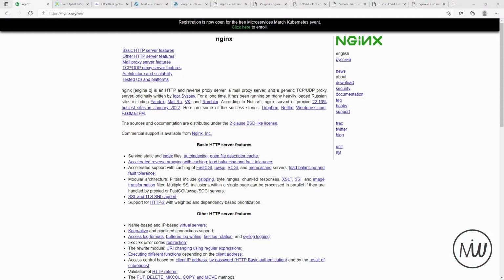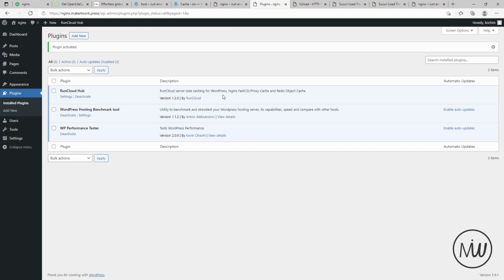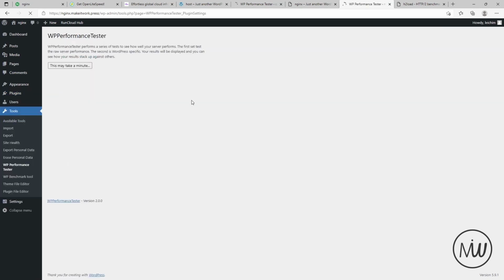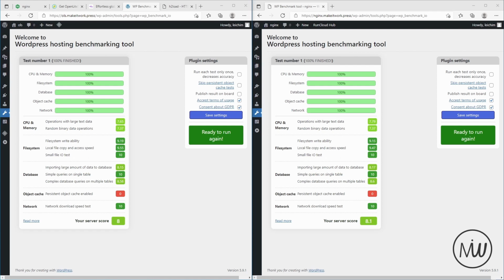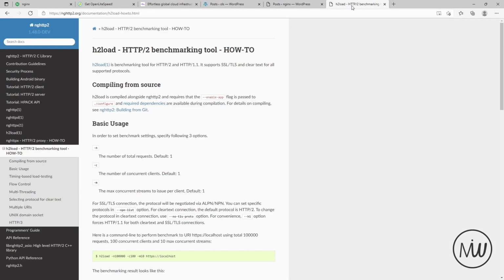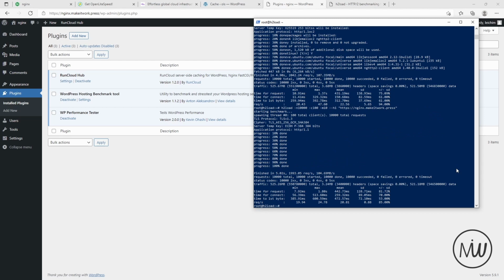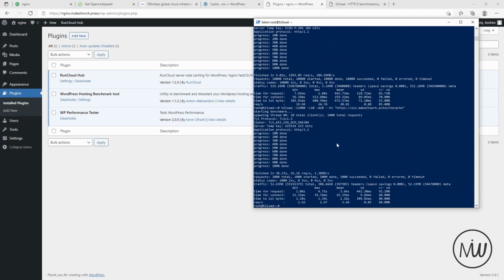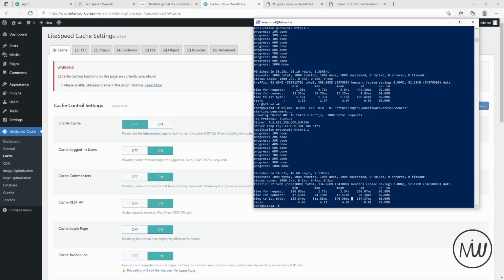Nginx vs OpenLiteSpeed: What performs better?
A lot of blogs claims that LiteSpeed is like 1000% faster than Nginx. But is that true?

In this video, I am benchmarking WordPress on Nginx vs OpenLiteSpeed. What web server will load faster, providing it is running on the exact same server and hardware? It's going to be exciting (hint - it's really close except for uncached requests).

00:00 Start
00:39 Introduction
02:05 Setup
04:44 TTFB Test Results
06:20 WordPress Performance Test Results
08:46 WordPress Hosting Benchmark Results
11:24 Post Insertion & Deletion Test Results
14:01 h2load Benchmark Results
23:23 Conclusion